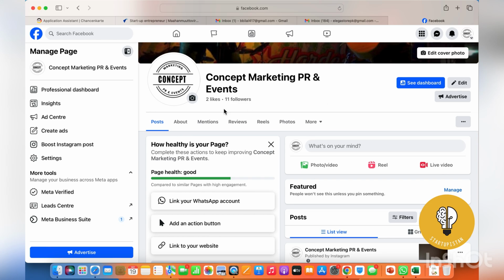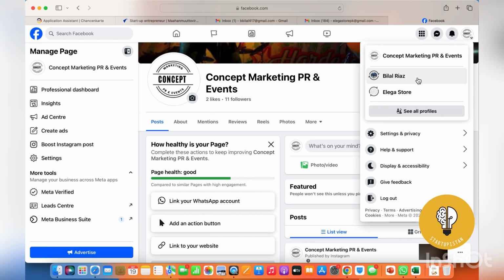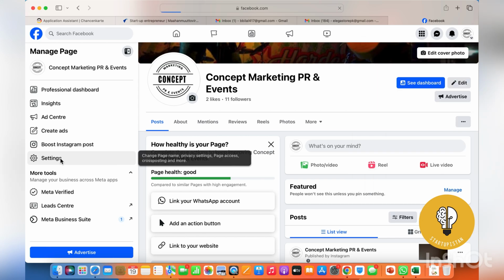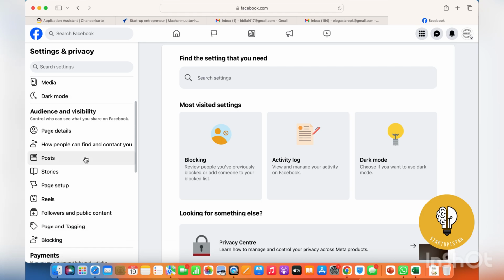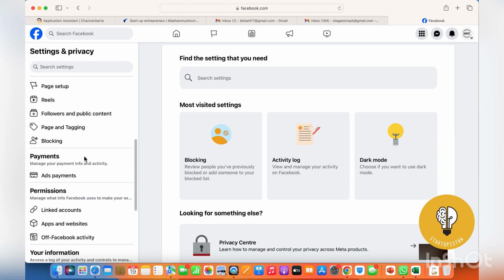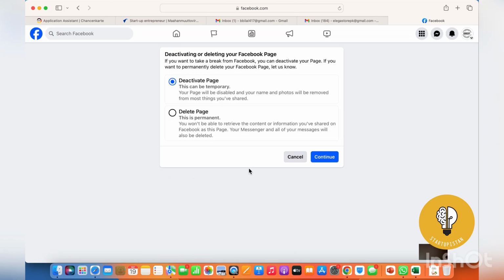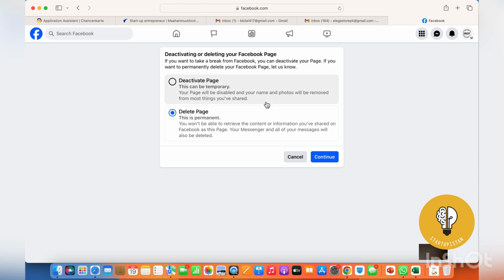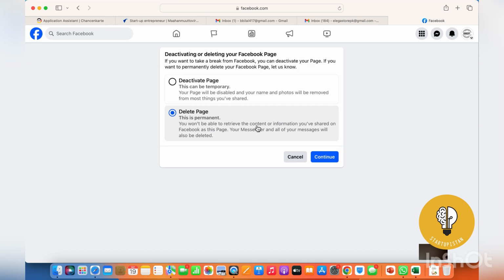How to Delete a Facebook Business Page | How to Delete Page 2024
In this video I will show you how to delete a Facebook page permanently from your account.
Go to Professional Dashboard and access and control and delete the page.